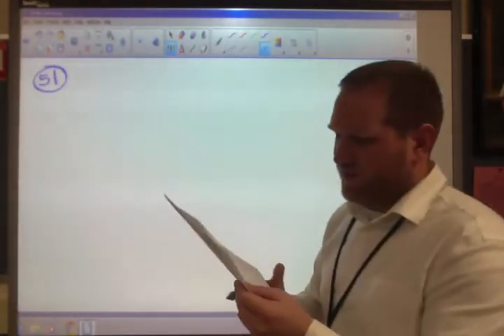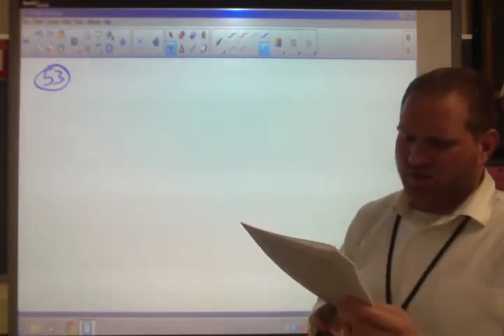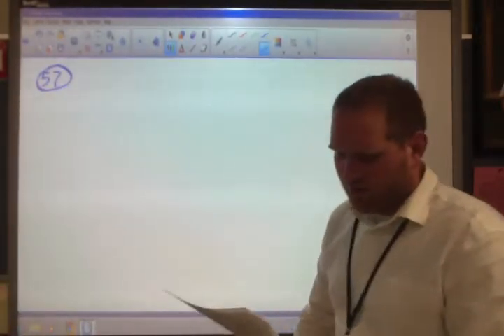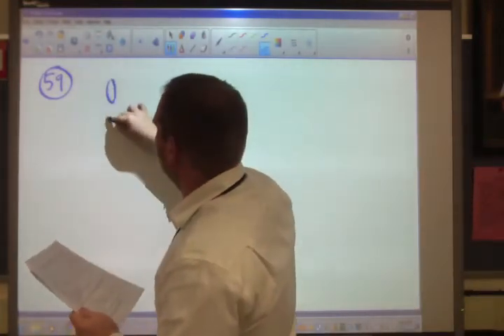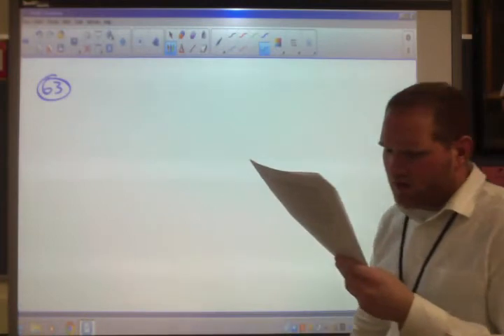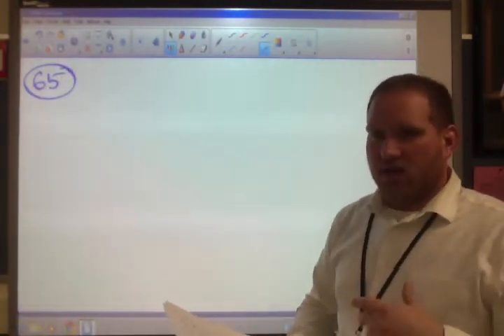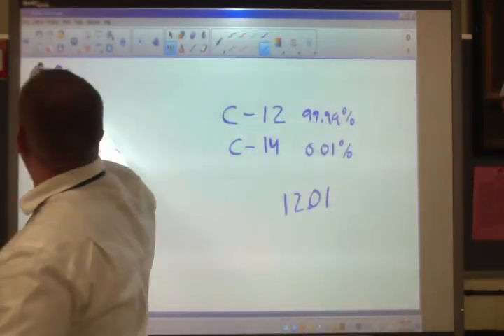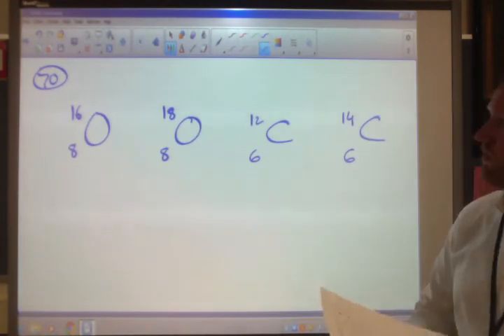Physical Science p.6 Midterm Packet #50-70